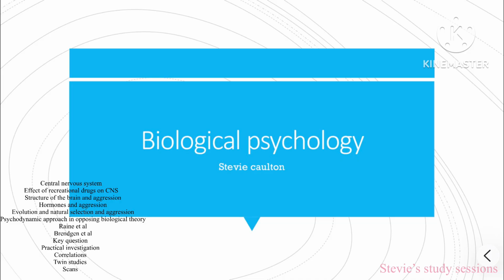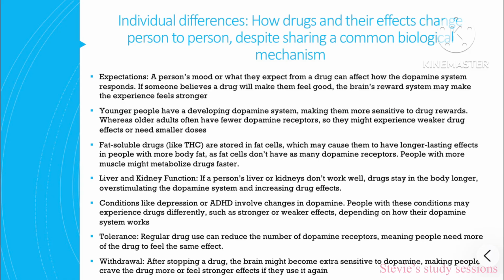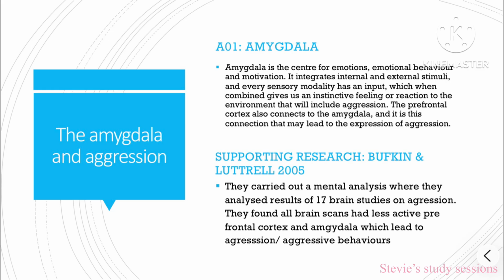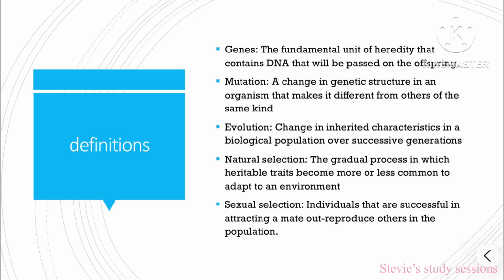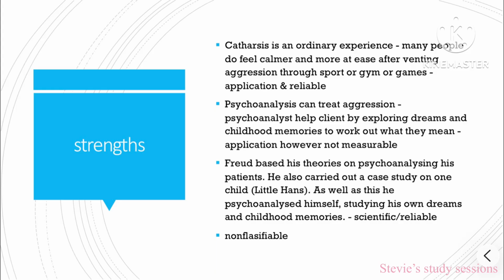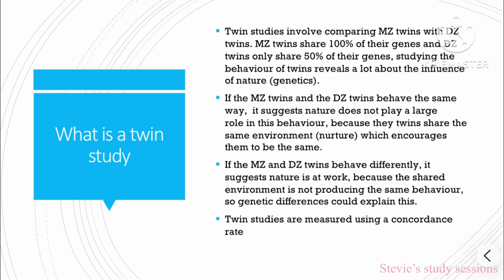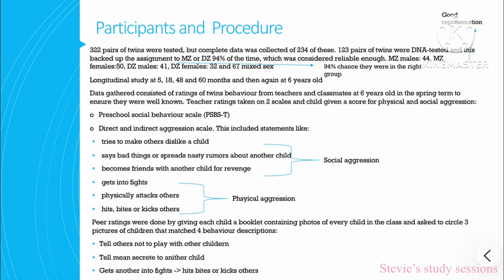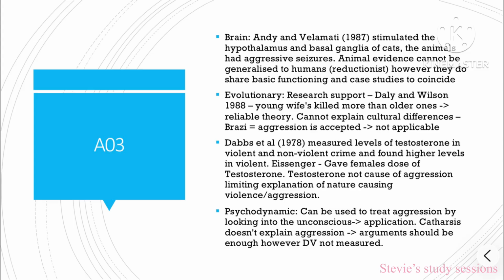Biological psychology | Psychology Edexcel A-level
This video’s includes the:
Central nervous system
Effect of recreational drugs on CNS
  Structure of the brain and aggression
  Hormones and aggression
  Evolution and natural selection and aggression
  Psychodynamic approach in opposing biological theory
  Raine et al
  Brendgen et al
Key question
Practical investigation
Correlations
Twin studies
Scans

This video is for paper 1 Edexcel psychology a-level. I pull my resources from textbooks, online websites, videos and lessons. Any further questions please comment.

They may be mistakes in this video, I am sorry. This is a study channel made by me to help me a student revise as well as other students however I do not mean to misinform others.
They will be mispronunciations in this vidoe that is because I have a lisp or don’t know how to say it - I have recorded areas.

I hope you enjoy and I wish you luck!